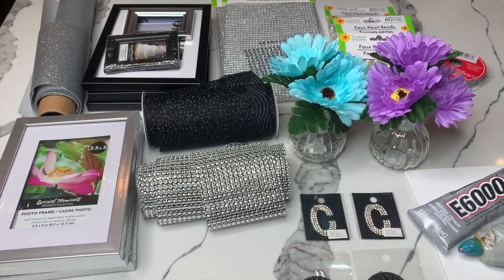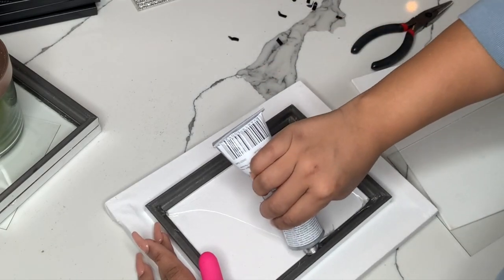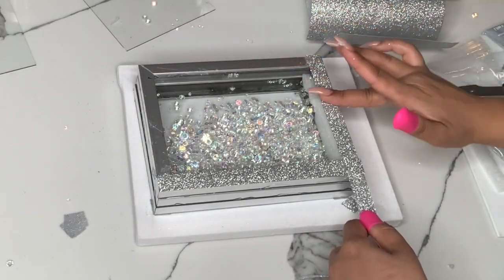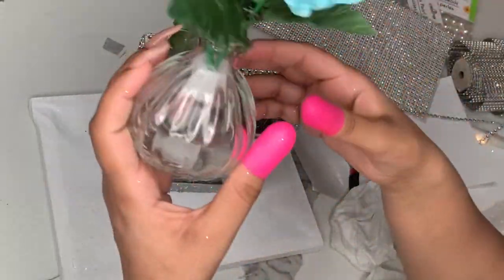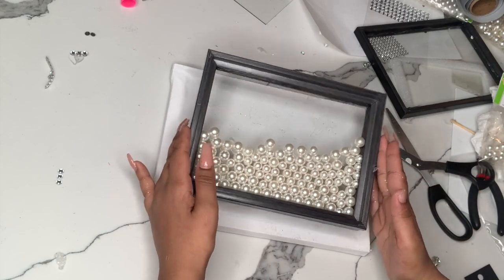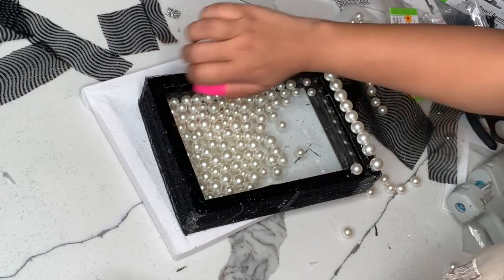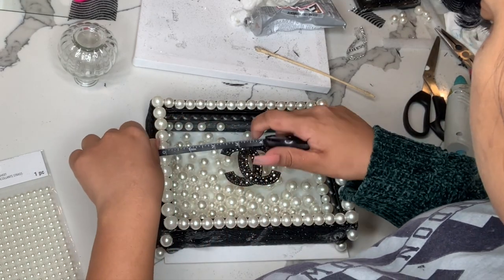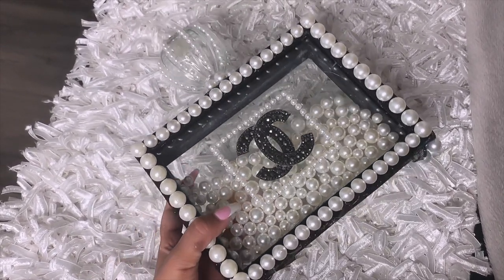DIY CHANEL BOTTLE | GLAM HOME DECOR | CHANEL INSPIRED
Check below to see all the products I used, some products that were pictured in the beginning were substituted out, so make sure to read the description. =]

PRODUCTS USED:

RHINESTONE GLAM BOTTLE:
-3.5x5 inch silver photo frames (3) - Dollar Tree
-Mini silver photo frame - Dollar Tree
-Mini flower pot (base used only) - Dollar Tree
-Rhinestone Adhesive Sheet - Dollar Tree
-Glitter Ribbon - Dollar Tree
-Adhesive Rhinestone Stickers - Michael's
-Acrylic Diamond Rhinestones - Amazon
-Rhinestone C's (2) - Etsy

BLACK & PEARL BOTTLE:

-4x6inch Black photo frames (3) - Dollar Tree
-Pearl Beads (40, 60, & 80 count) - Dollar Tree
-Black sheer ribbon wrap - Michael's
-Black iron on letters "2 C's - Etsy

Other supplies:
E600
Hot Glue Gun
Pliers
Rubber finger protectors

Shout out to: "Beverly's Stunning Creations" for the inspiration for this video.